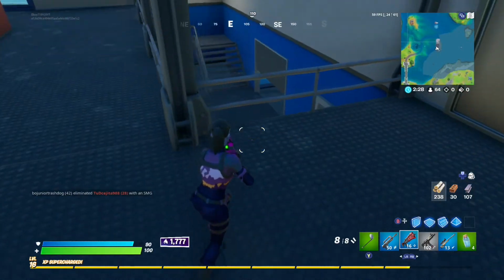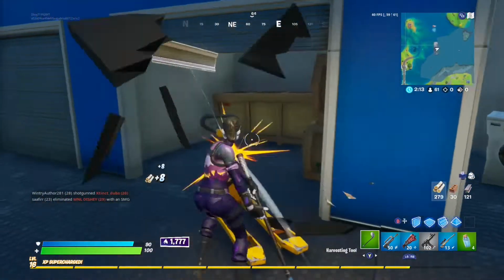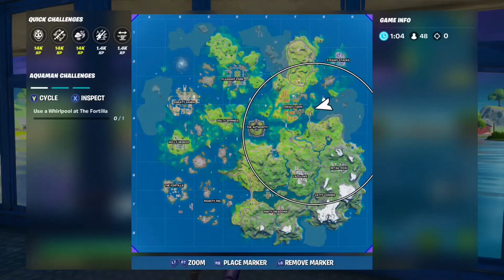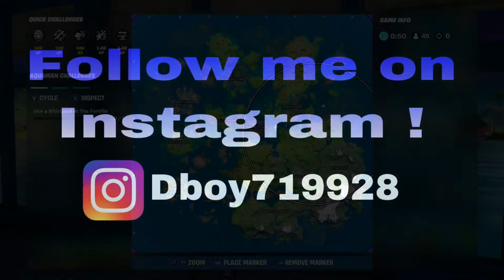THE *NEW* BEST SOLO LANDING SPOT IN FORTNITE CHAPTER 2 SEASON 3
Hey guys sorry i been inactive recently i been focusing on competitive fortnite alot lately. If you guys could please drop videos related to competitive that would help alot.